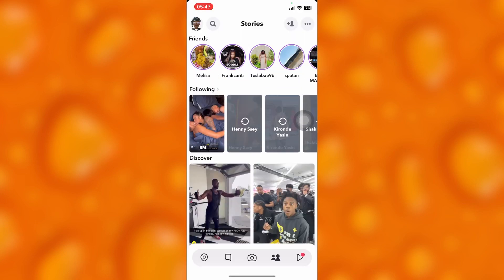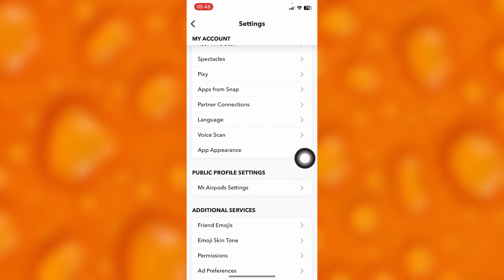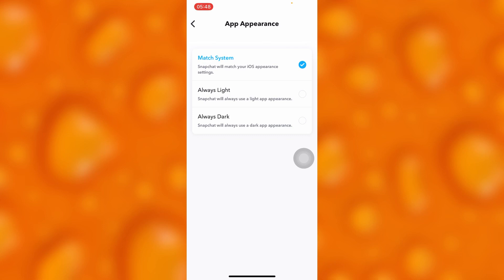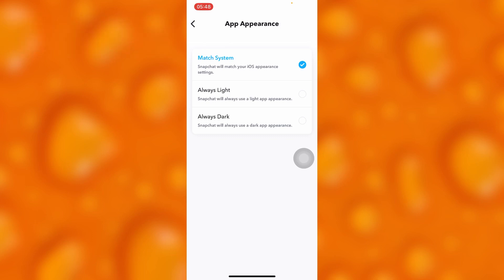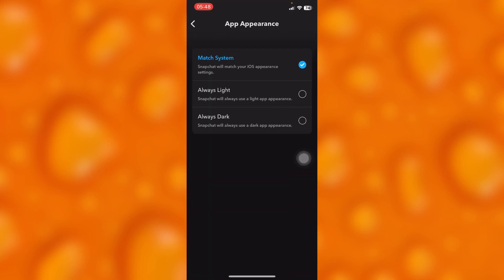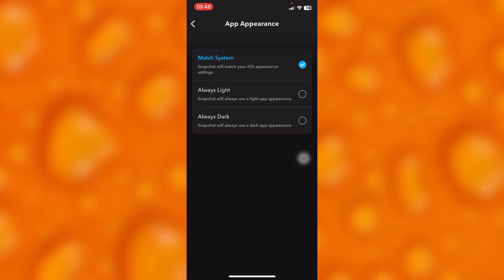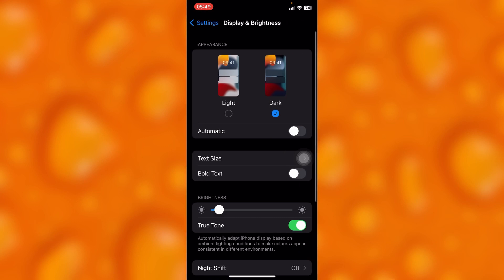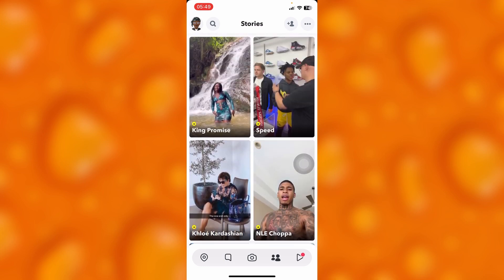Fix Dark Mode Not Working On Snapchat | Easy way!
Dark Mode Not Working On Snapchat | Easy way!